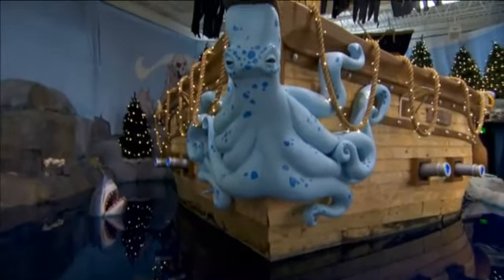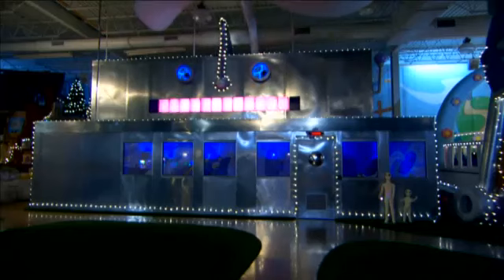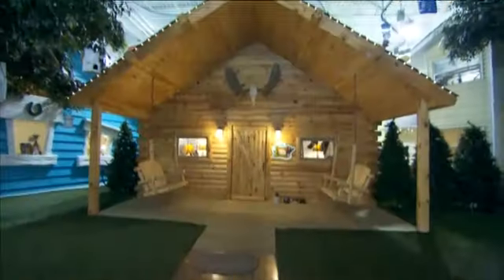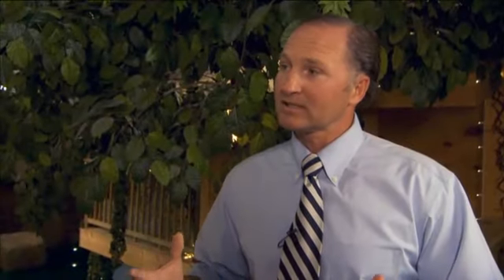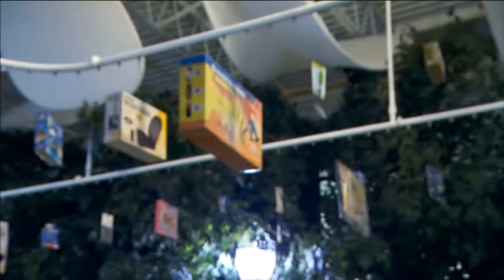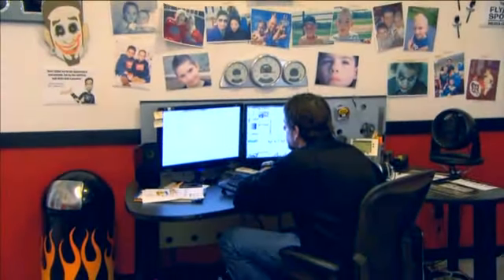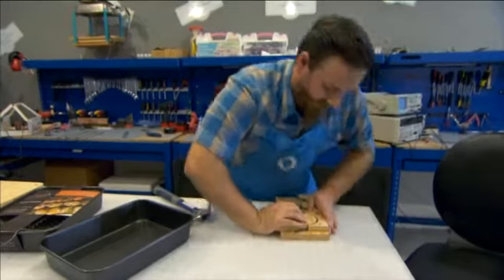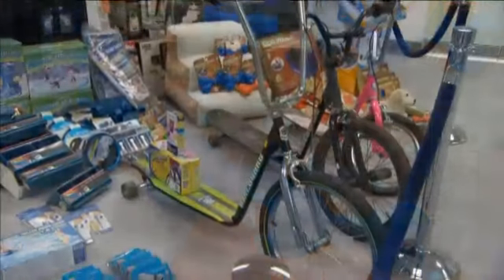ancient place report for speaking skills